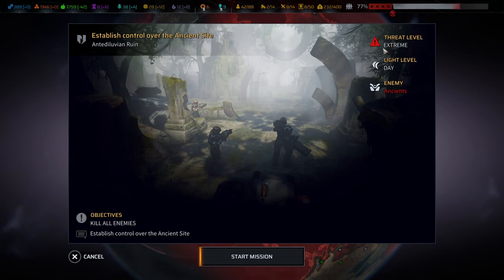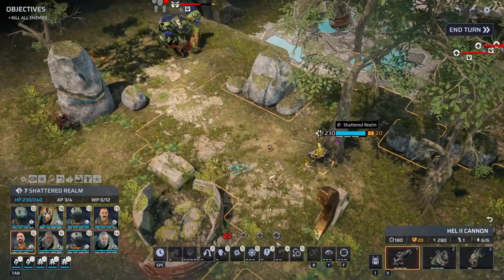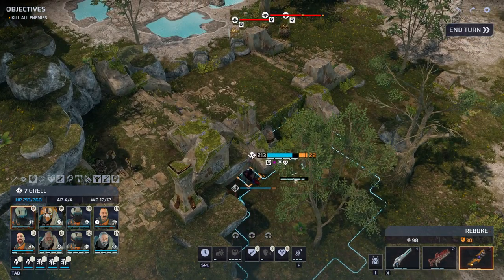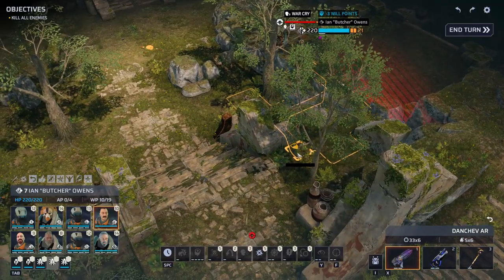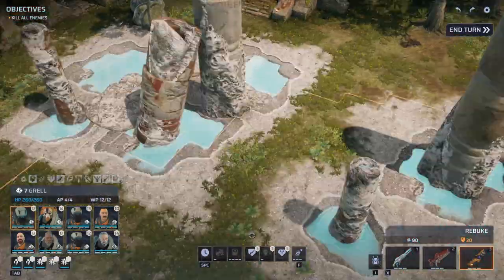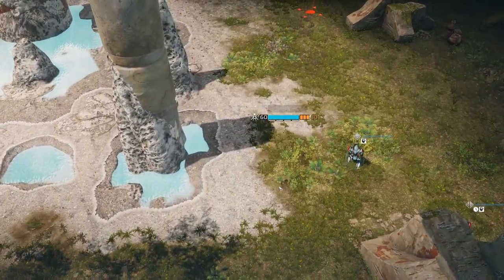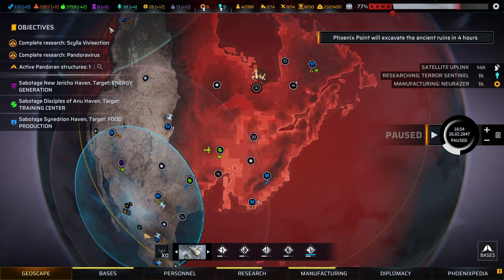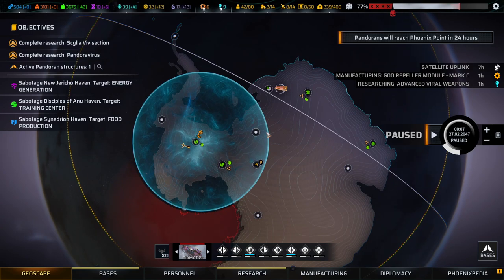#97 PHOENIX POINT LEGENDARY BLIND PLAYTHROUGH (WITH DLCs)